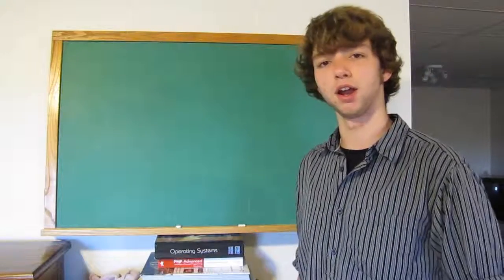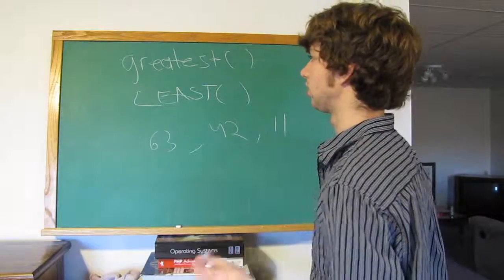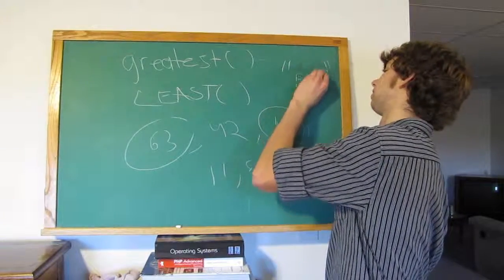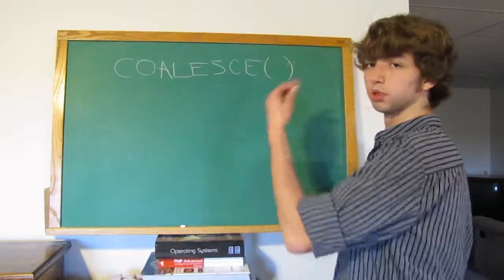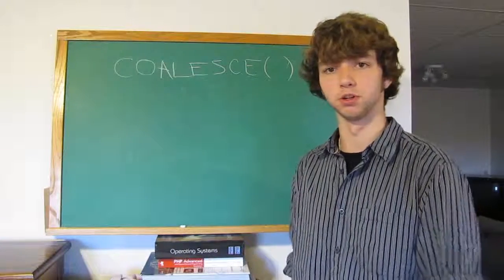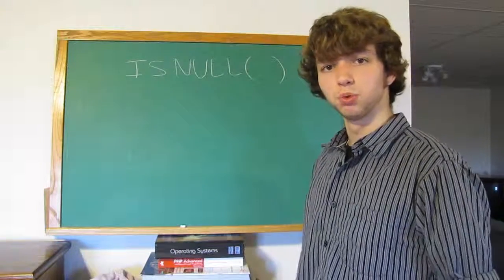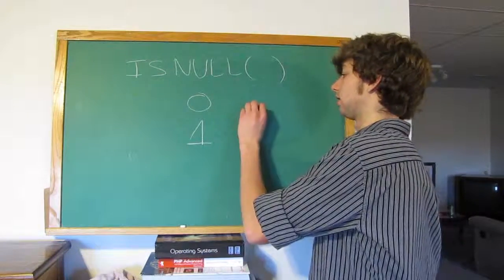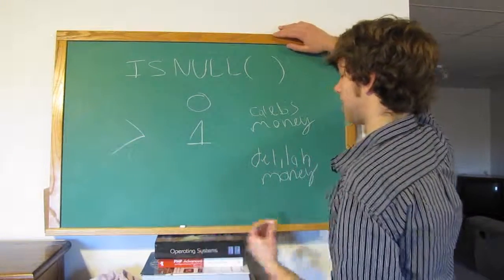MySQL Tutorial 62 - Comparison Functions